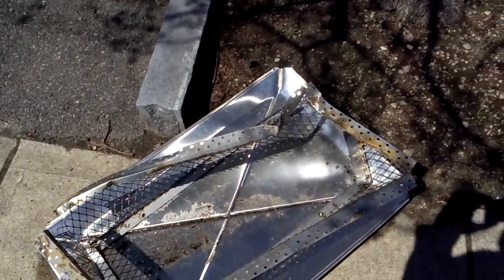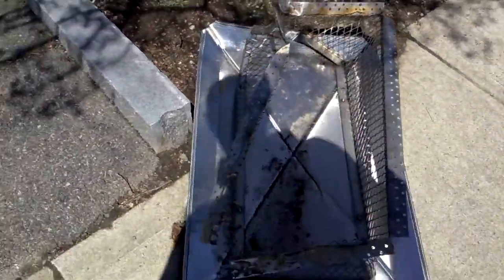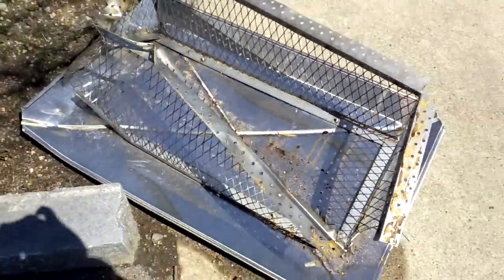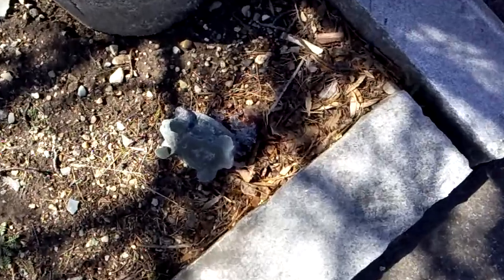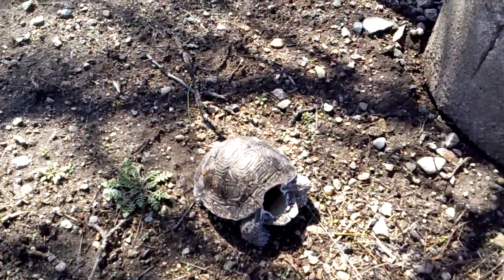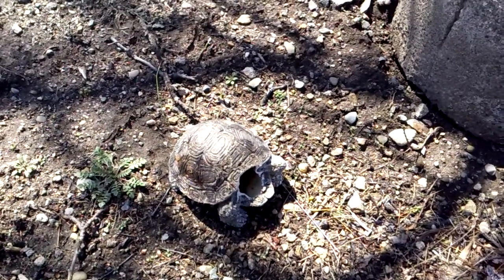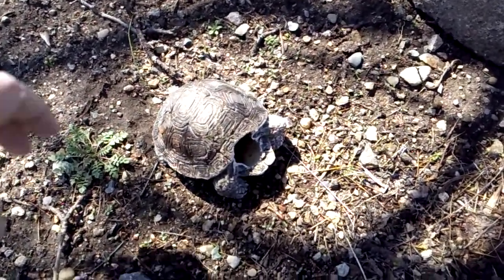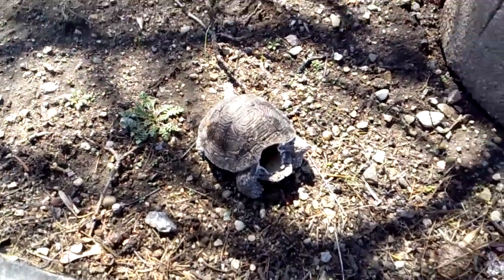Chimney Cap and and Headless Ceramic Turtle - Junk on the Street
I wasn't sure what the chimney cap was when I found it...just looked it up.

Also filmed a headless ceramic turtle that has been sitting on the sidewalk for a while.